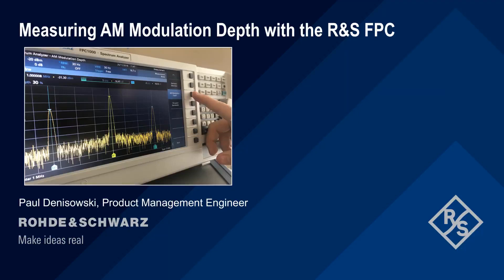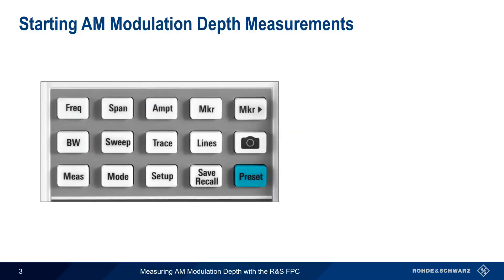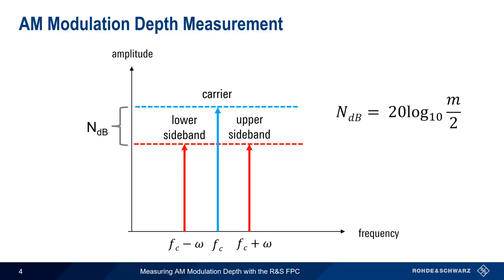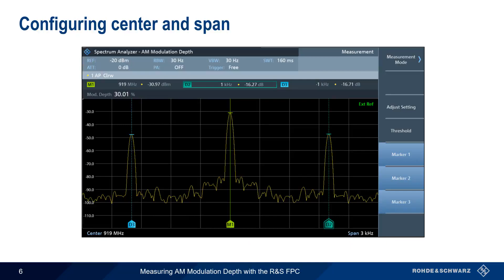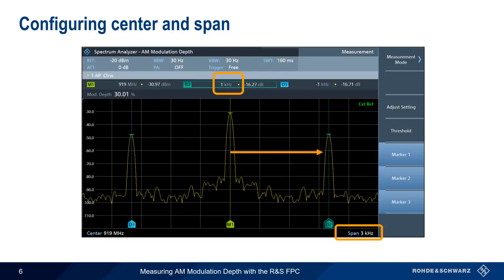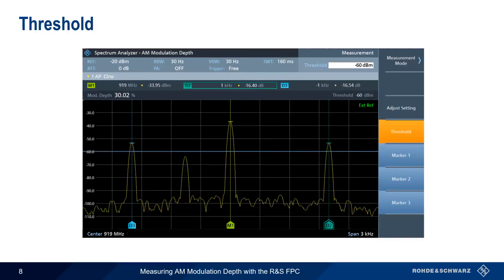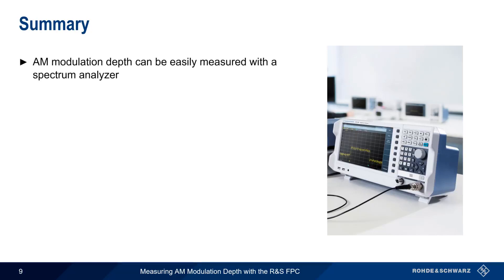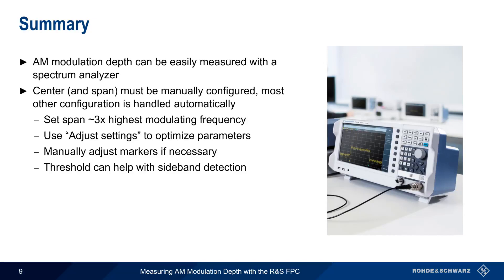Measuring AM Modulation Depth with the FPC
This video shows how to configure a Rohde and Schwarz FPC series spectrum analyzer to make AM modulation depth measurements.

Timeline:
00:00 Introduction
00:14 Suggested viewing
00:35 Starting AM Modulation Depth Measurements
00:47 AM Modulation Depth Measurement
1:04 AM Modulation Depth Measurement on the FPC
1:23 Configuring center and span
2:08 Adjust settings
2:30 Threshold
2:58 Summary